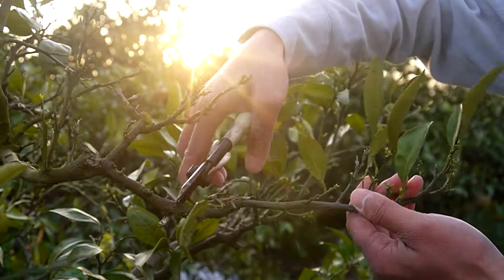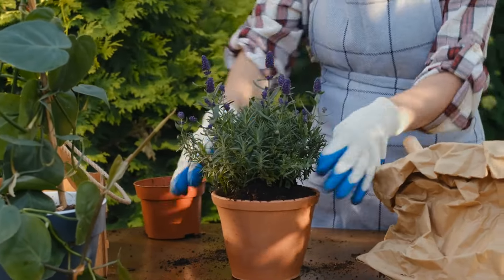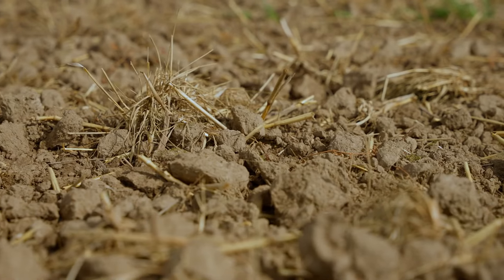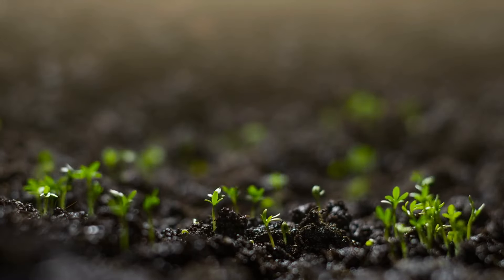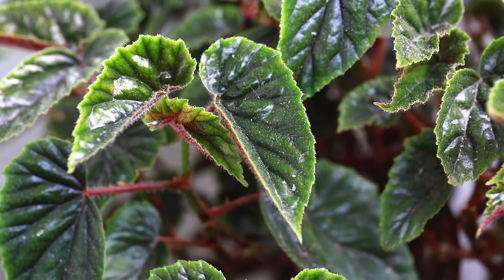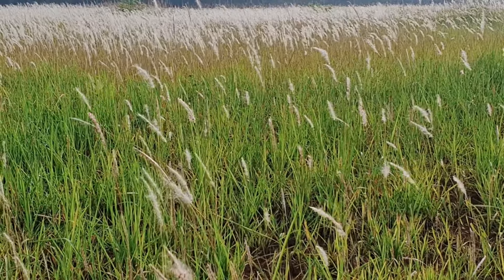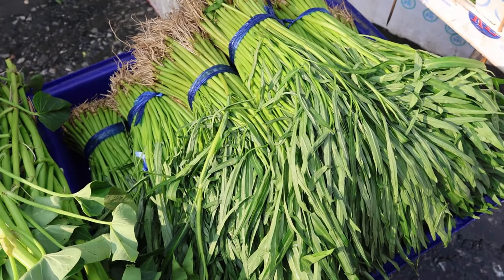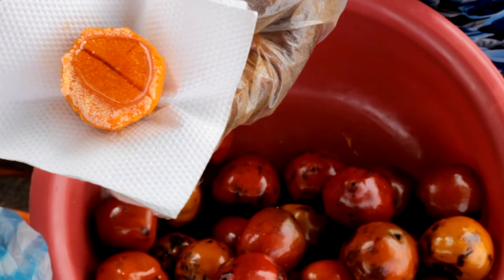Gardening Basics: What You Need To Know To Start a Garden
If you want to garden but don't know where to start - this video is for YOU. Let's discover the joy of growing your own fresh, delicious fruits and veggies right in your backyard. 🌟 In this video, we'll guide you through everything you need to know – from picking the perfect spot to planting and maintaining your garden. Get ready to experience the satisfaction of homegrown goodness!